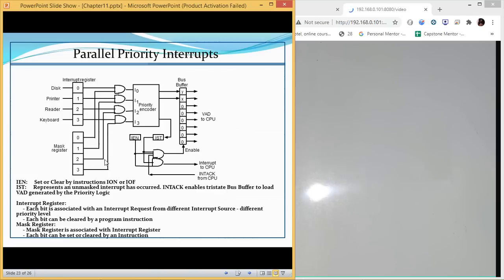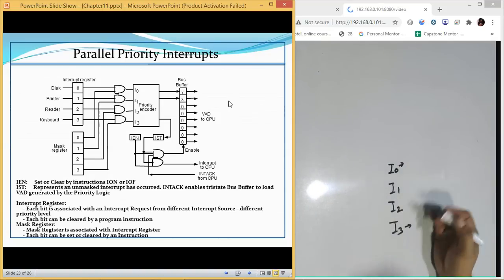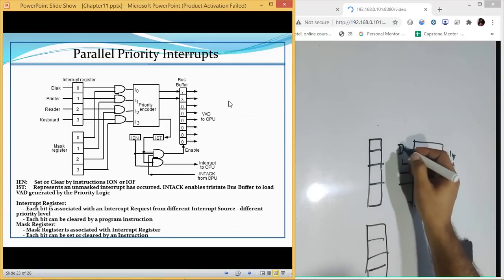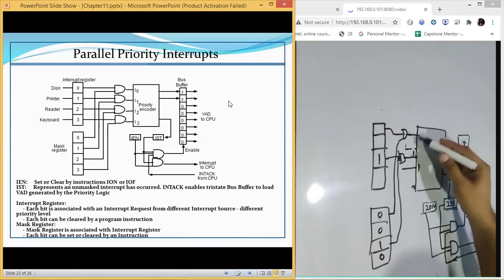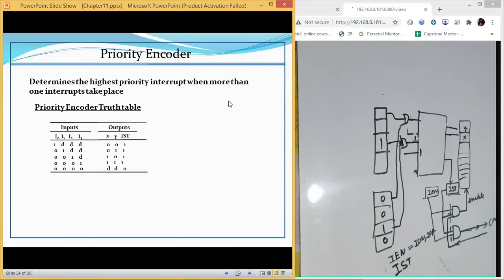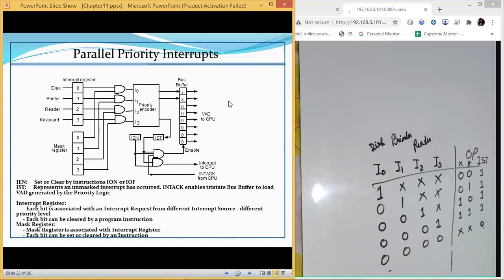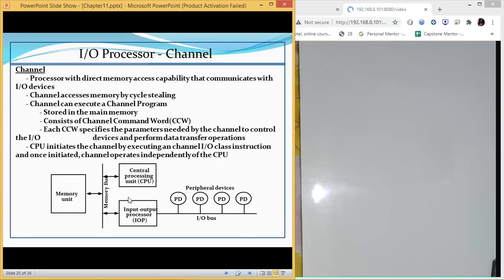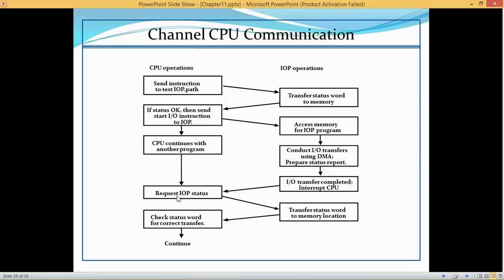Parallel Priority Encoder